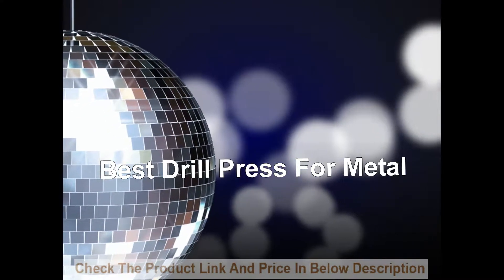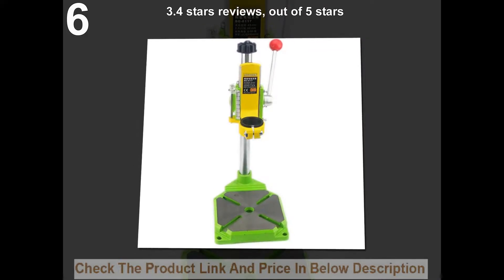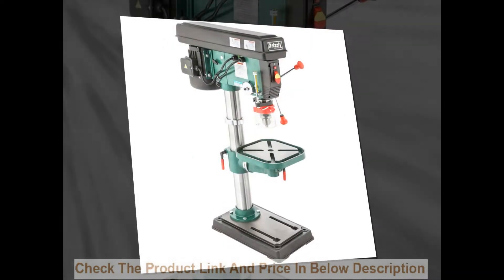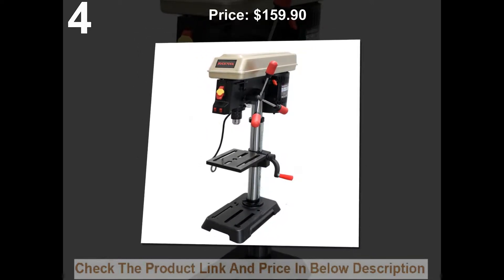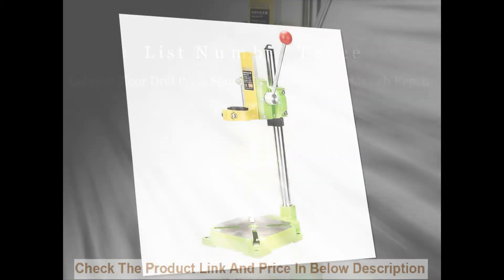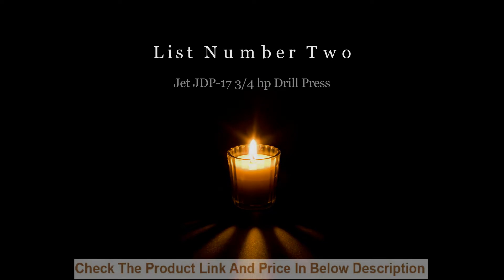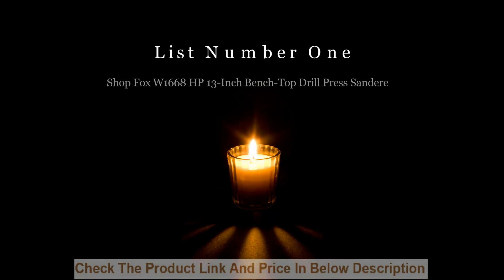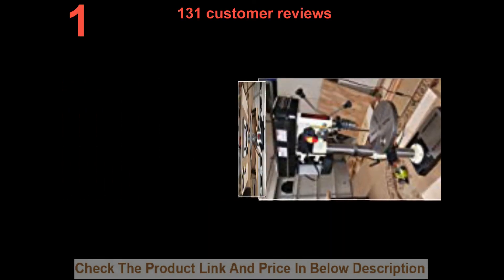Top 6 Best Drill Press For Metal.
Check The Product Link And Price Of Top 6 Best Drill Press For Metal From Amazon;

NO-1. Shop Fox W1668 ¾-HP 13-Inch Bench-Top Drill Press/Spindle Sander:

NO-2. Jet JDP-17 3/4 hp Drill Press:

NO-3. Lukcase Floor Drill Press Stand Table for Drill Workbench Repair Tool Clamp for Drilling:

NO-4. BUCKTOOL Drill Press 10 inch 5 Speed Laser Track Guided Bench:

NO-5. Grizzly G7943 12 Speed Heavy-Duty Bench-Top Drill Press:

NO-6. Ogrmar Drilling Collet Drill Press Table for Drill Workbench Repair Tool:

Greetings, Are You Looking For Top 6 Best Drill Press For Metal? Shop Fox Is The Most Popular And Top Rated Top 6 Best Drill Press For Metal Among The Whole. Watch This Awesome And So Cool Video Reviews About BTop 6 Best Drill Press For Metal.

Best Drill Press For Metal | Top 6 Best Drill Press For Metal.